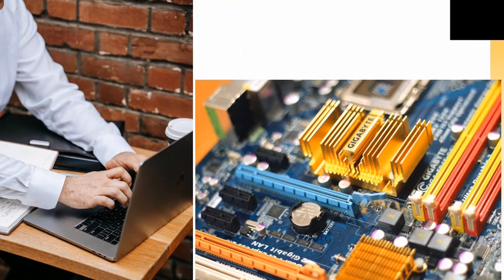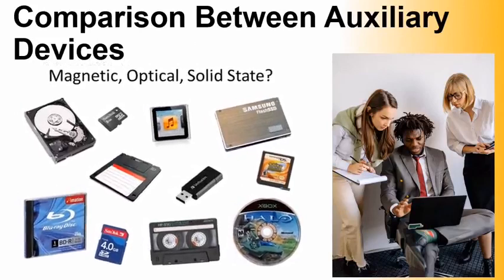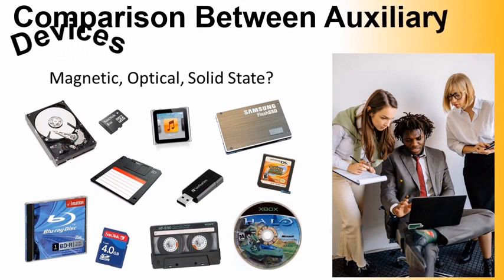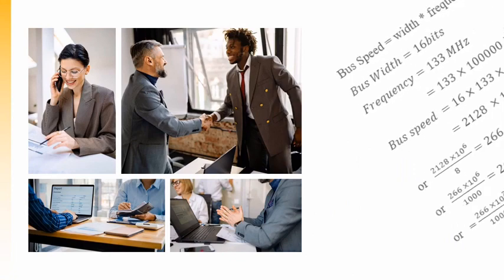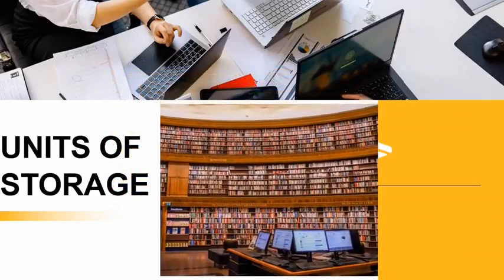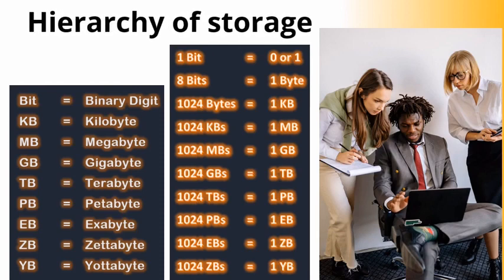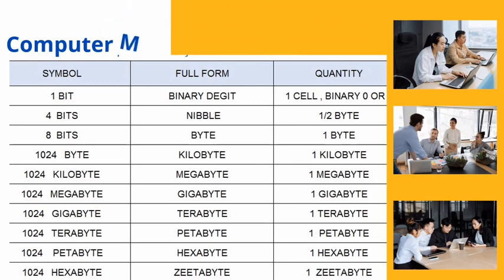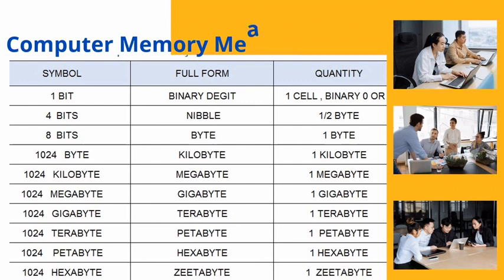Memory Unit II